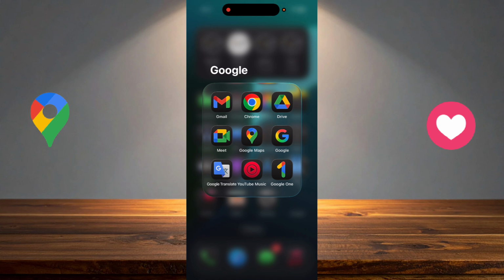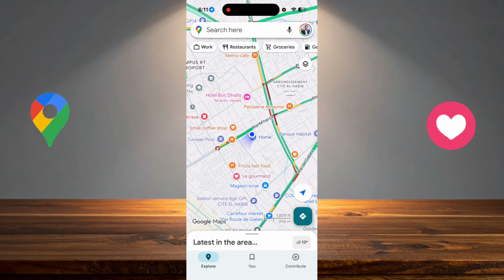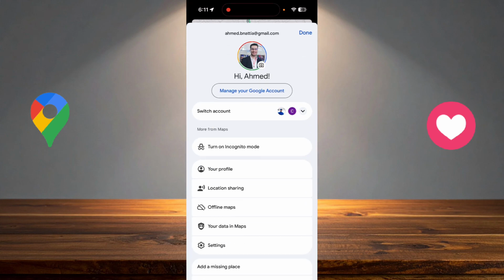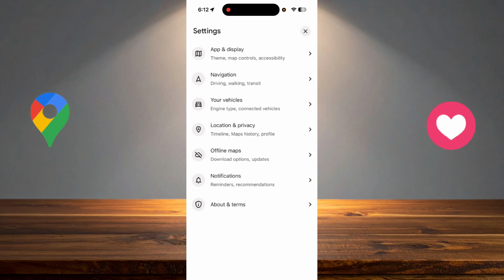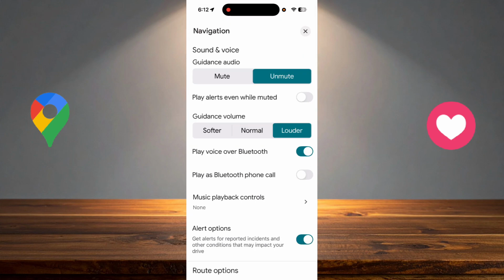How to Turn Off Voice Navigation on Google Maps 🔇 [New 2026 Update]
In this video, I will show you how to silence the voice directions on Google Maps so you can enjoy a quiet drive. We will look at two easy ways to do this: muting the voice directly from the navigation screen with one tap, and changing your default settings so the app always stays quiet. I will also explain the "Alerts Only" mode, which is the best way for beginners to stay updated on traffic without hearing every single turn. Follow these simple instructions to customize your audio and focus on the road.